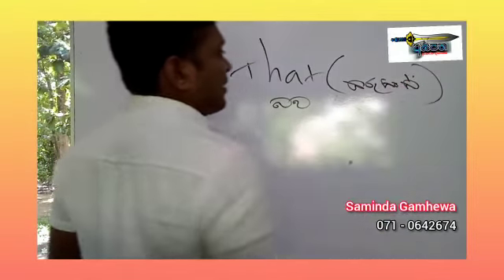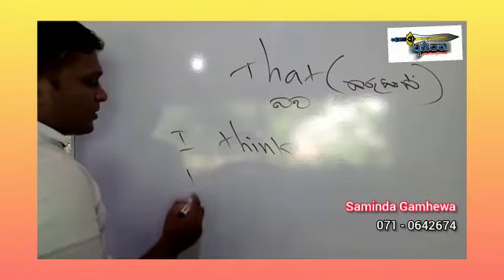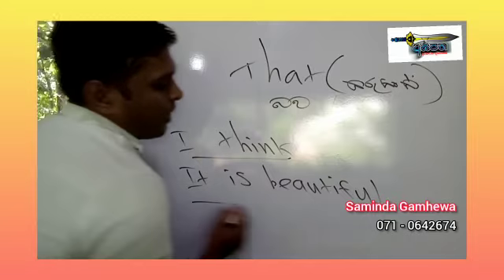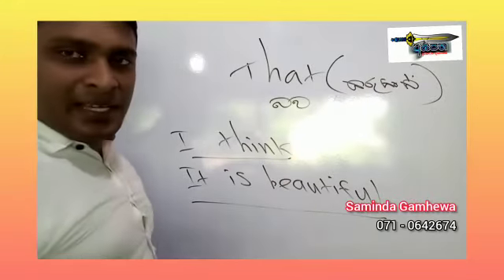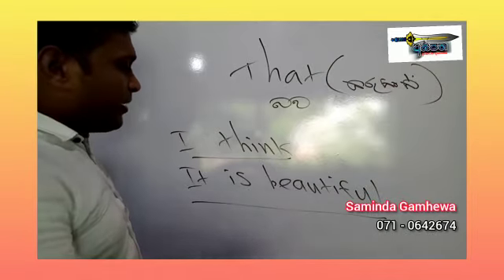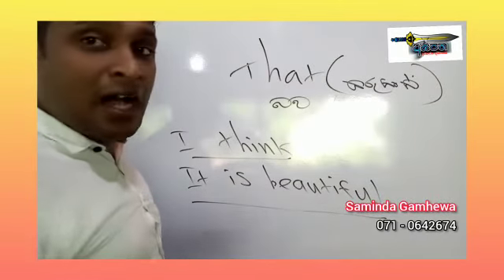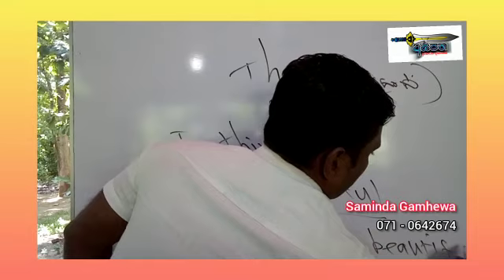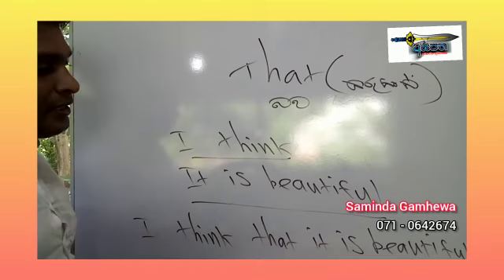Relative Clauses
Video from Asipatha